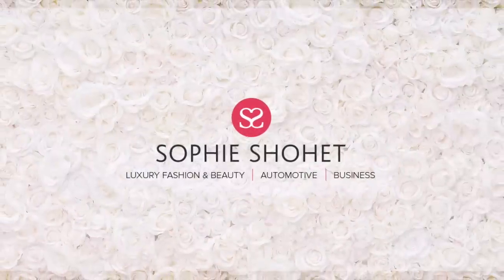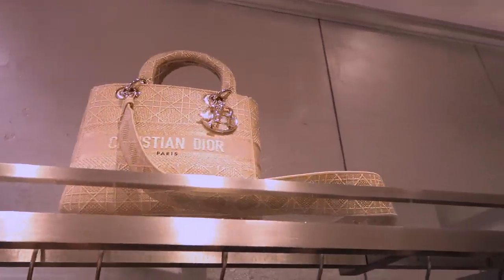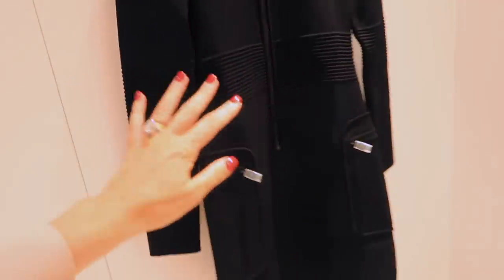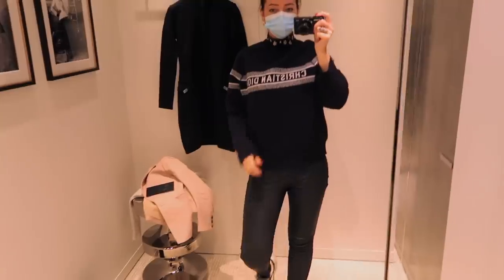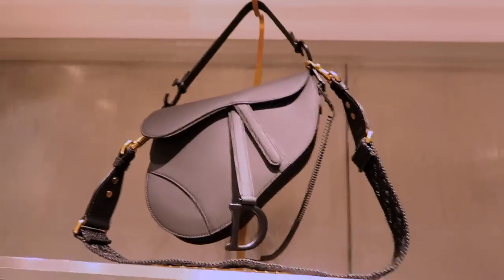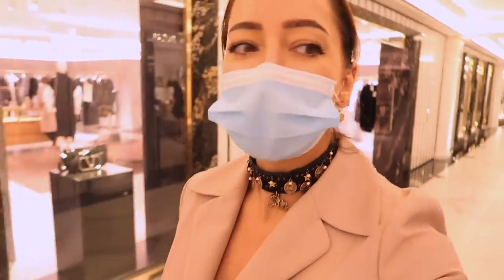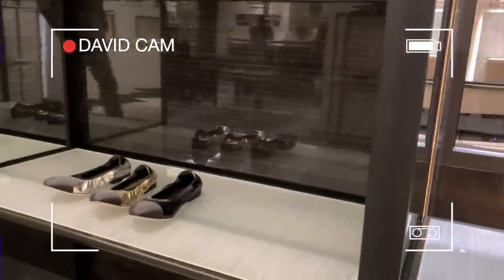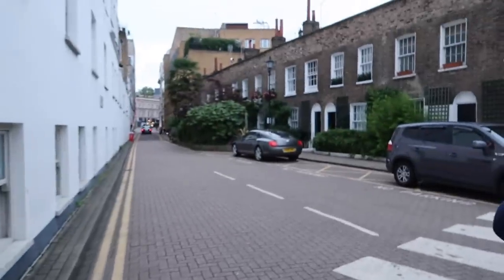SHOPPING SPREE! Come to Harrods & Shop Chanel, Dior and more...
Come shopping this September 2020 to Harrods, where I go with my husband to check out what’s new in Dior, Chanel – also to replace my camera and take a look around Shoe Heaven in Harrods.

My pale pink blazer worn in this – From Dior in 2018
My leather trousers – From J Brand in 2016

(Ts&Cs below) Works on Coach, YSL, Balenciaga, Balmain…
Expires 15th Sept 2020

Use: SOPHIE at the checkout to get $50 off orders over $300 at Senreve

This video is not a paid AD/Sponsored vid, nor does it include anything I’ve been gifted.

I don’t profit from the use of either code.

FARFETCH Code
T&C’s :
This offer is valid for new customers only (create a new account if you’re already a customer).

For new /current items, the following brands are excluded from the 10% off: Gucci, Fendi, Bell & Ross, Ulysse Nardin, Girard Perregaux, Zenith, Tag Heuer, Chopard, Pomellato, De Beers, Tiffany & Co., David Yurman, Boucheron, Fornasetti, Mad Paris, Acne Studios